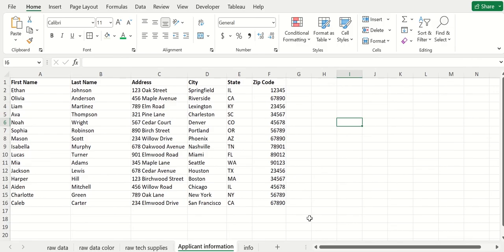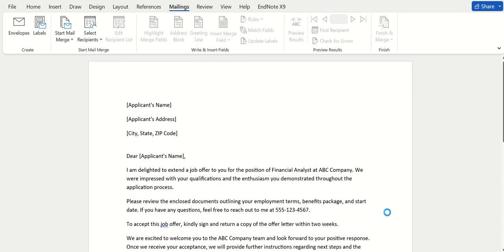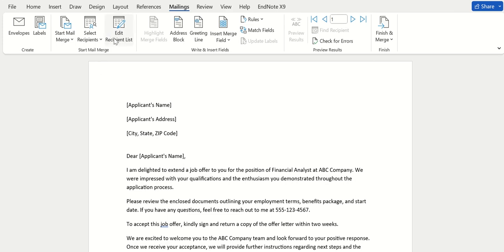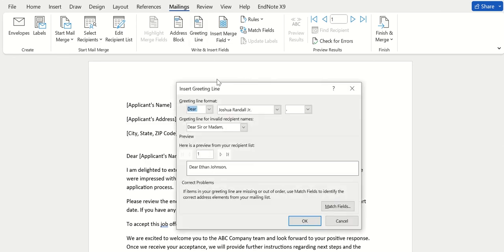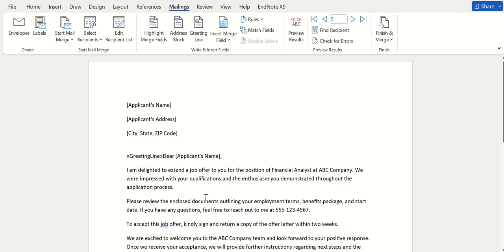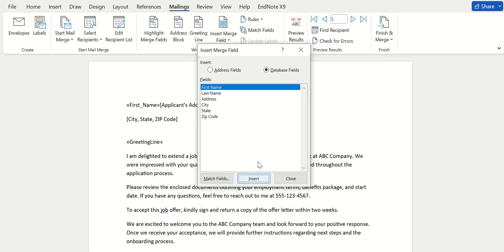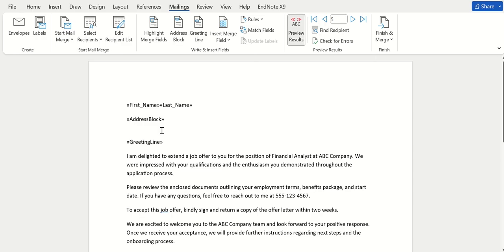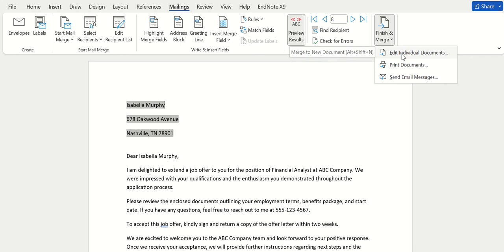Effortless Data Merge: Excel to Microsoft Word Mail Merge Made Simple